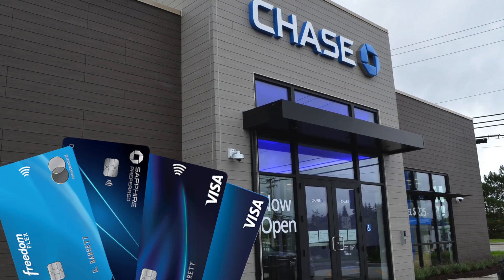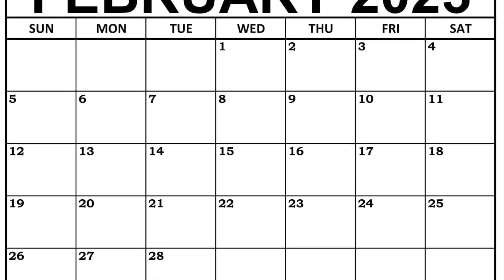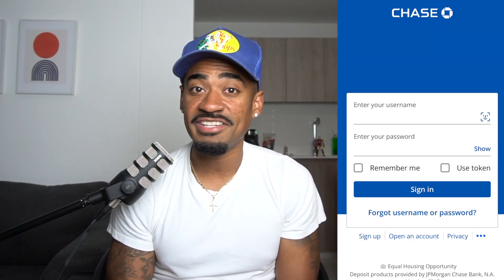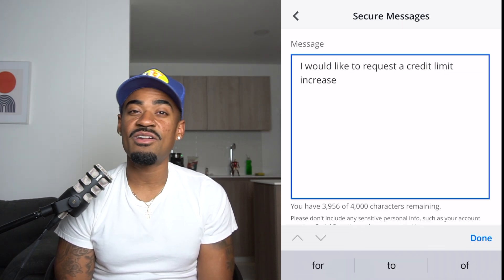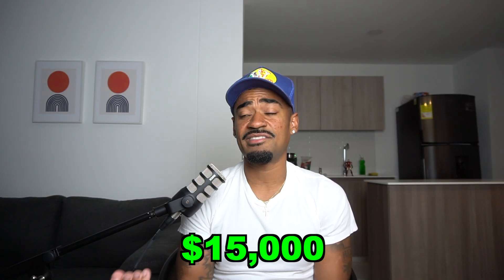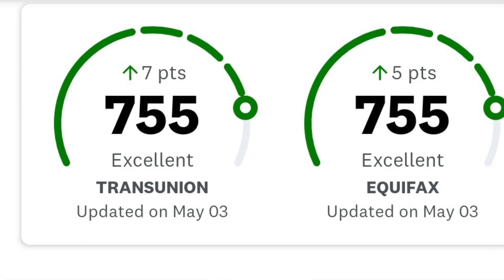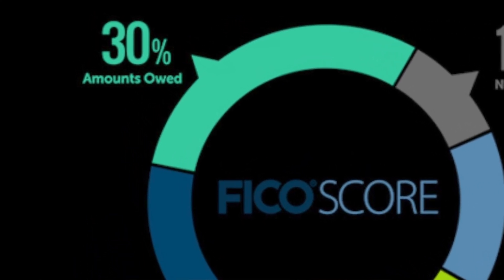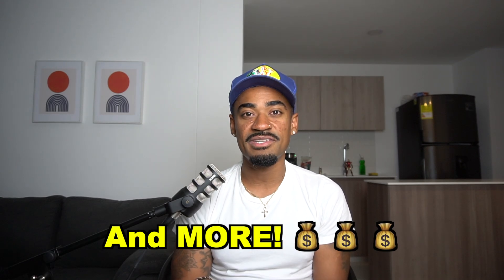How To Get a HUGE Credit Limit Increase From Chase: SOFT PULL (ACT NOW)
In this video I talk about how to get a credit limit increase with chase bank while only doing a soft pull on your credit and NOT a hard pull!

👉 --- FREE $50 to bank with Langley federal credit union

✅ My name is Ismael Sandiford and my friends call me Ish.
I Live in Long Beach, California.
topics such as how to build credit, credit cards, real estate and other money related topics. So

credit cards for bad credit, fair to good credit cards, credit card with no credit, soft pull credit card.